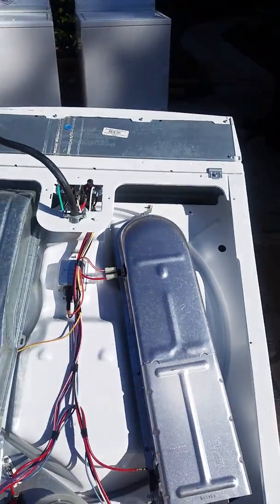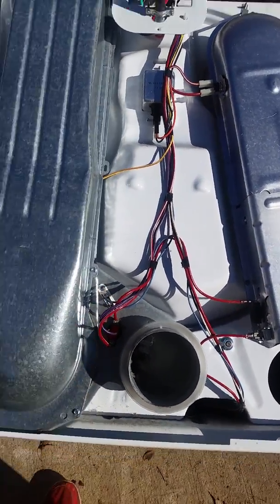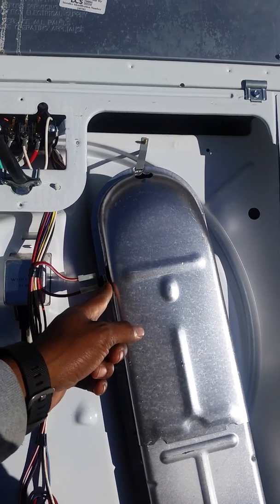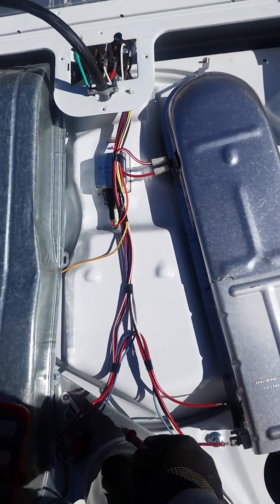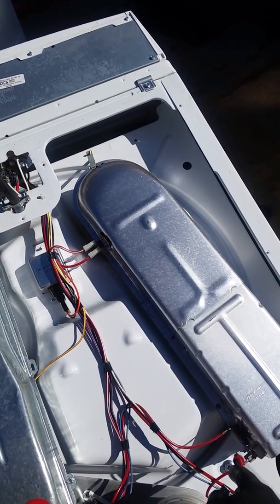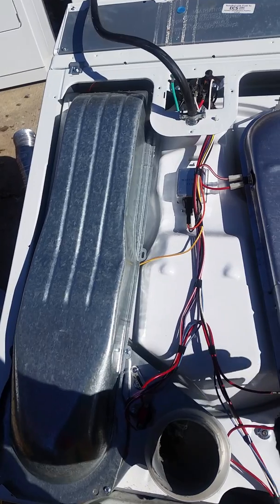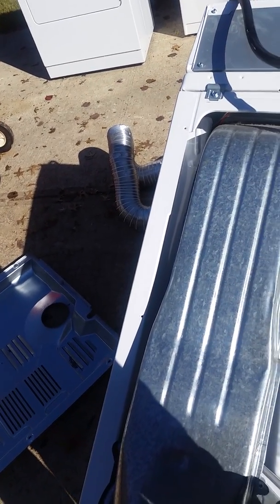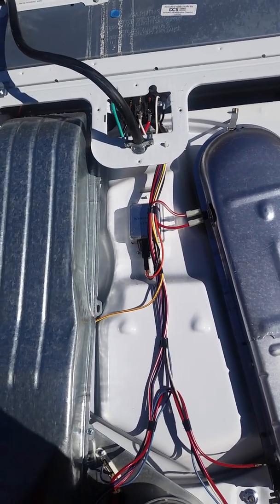Whirlpool Dryer will not turn on / how to test dryer fuses and what each one does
🔧 Appliance Repair Diagnostics | Washer, Dryer, Refrigerator & Dishwasher Fixes
Welcome to **Appliance Fix Academy**, your trusted source for **professional appliance repair advice**, **step-by-step diagnostics**, and **real appliance problem reactions**.

On this channel, we cover:
• Appliance repair diagnostics for washers, dryers, refrigerators, dishwashers, ranges, and microwaves
• Common appliance failure symptoms and error codes
• What to check **before replacing expensive parts**
• DIY appliance repair tips explained by a professional technician
• Appliance troubleshooting for homeowners and repair techs
• Reaction videos to real customer appliance problems

If your appliance isn’t working, making noise, leaking, not heating, not cooling, or throwing error codes—this channel helps you diagnose it **the right way**.

🧰 **Recommended Appliance Repair Tools (Used by Technicians):**

📩 **Want your appliance issue reacted to on YouTube?**
Email your video link to:

🔔 New diagnostic tips, repair walkthroughs, and reaction videos posted regularly